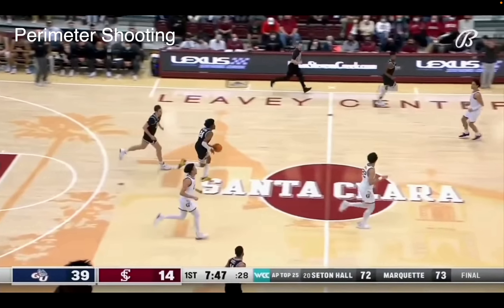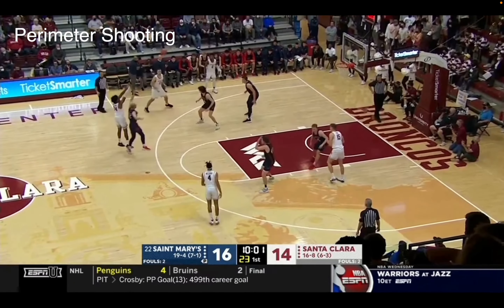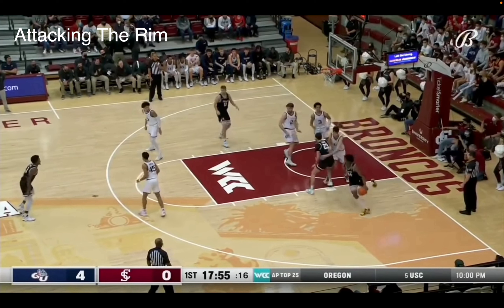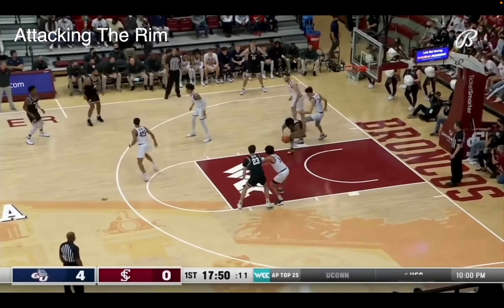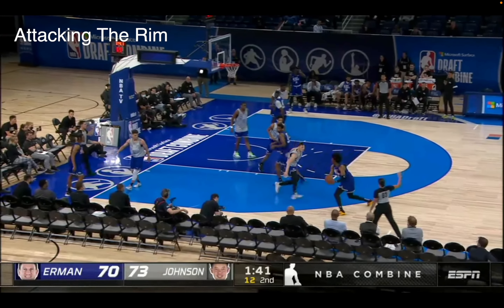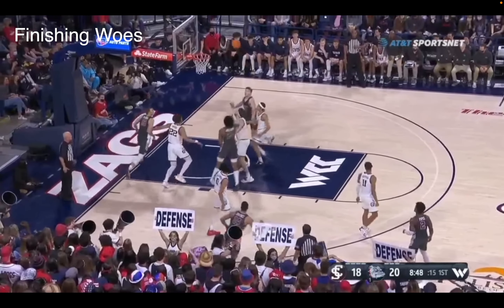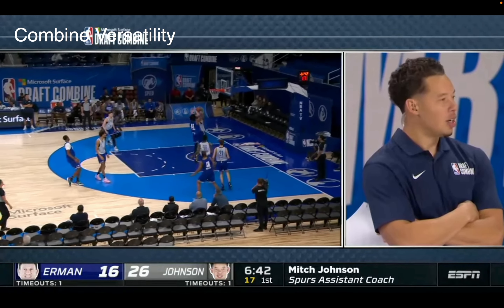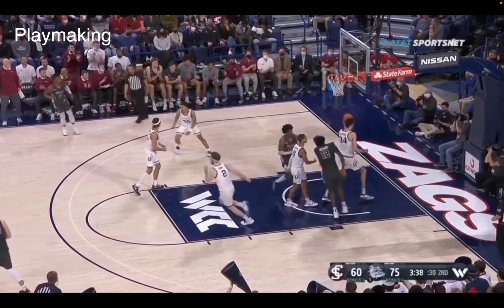Jalen Williams Film Breakdown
One of the fastest risers post-combine, the Santa Clara combo guard's measurables were the driving force behind his draft stock climbing. Still, he was very productive as a junior and showcased some gaudy talent and upside, which led the Thunder to swoop him up at No. 12.